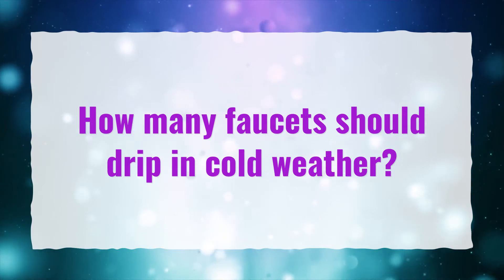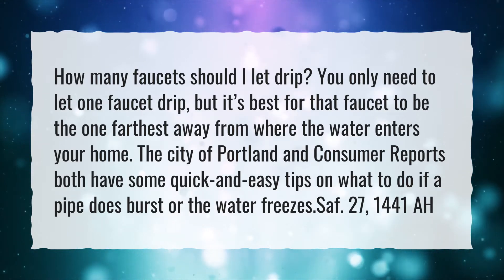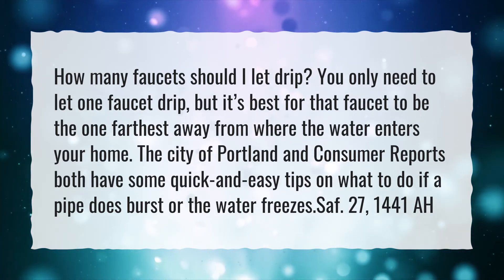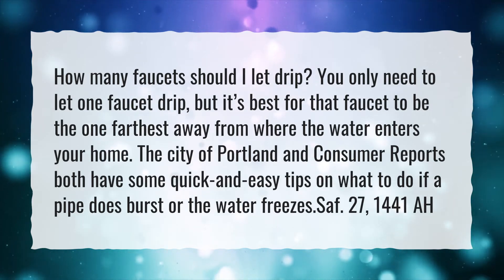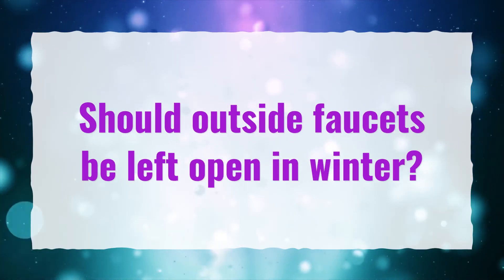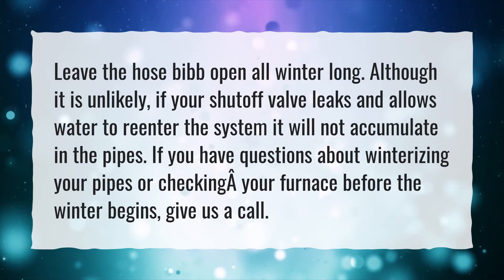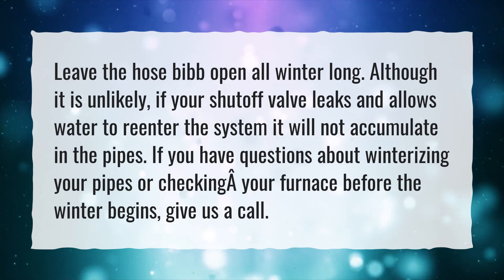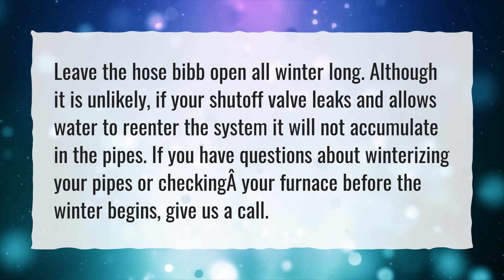How many faucets should drip in cold weather?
More About How To Drip Faucets In Cold Weather • How many faucets should drip in cold weather?